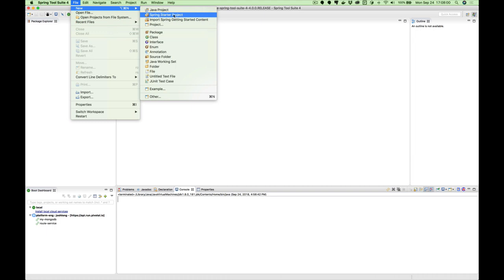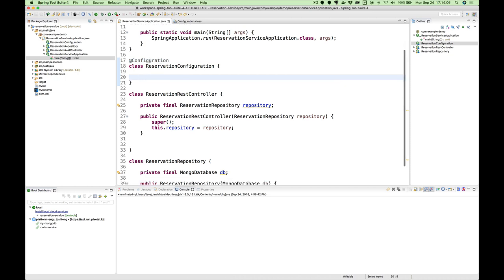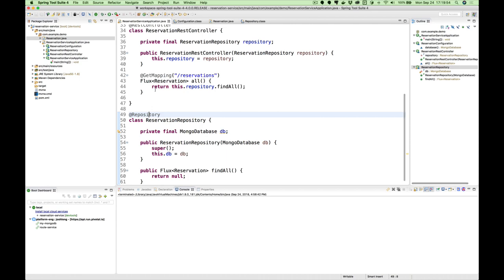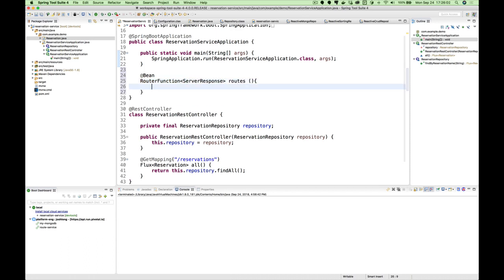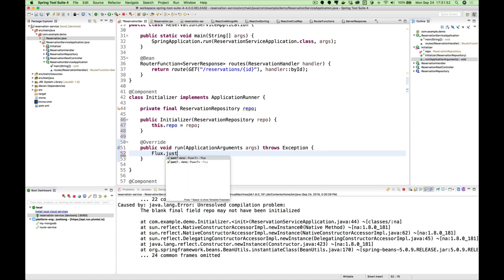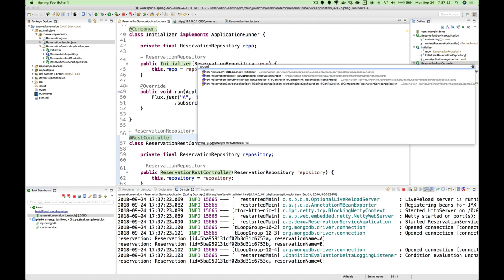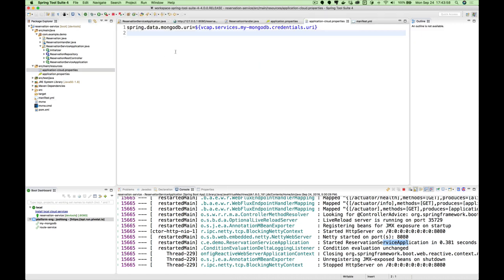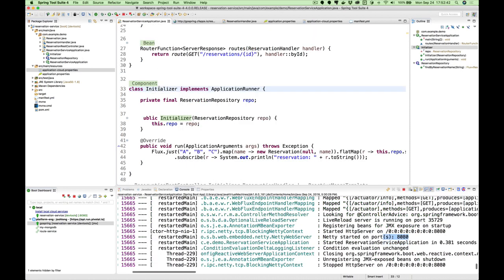Getting Started with Spring Boot and Spring Tool Suite 4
Hello world! In this video we break down the Spring Framework and its role in your application and then look at Spring Boot, an opinionated approach to building Java applications based on Spring. Through it all, we use the powerful, lightning fast and super-smart Eclipse-based Spring Tool Suite 4